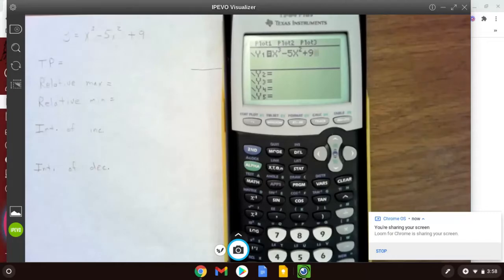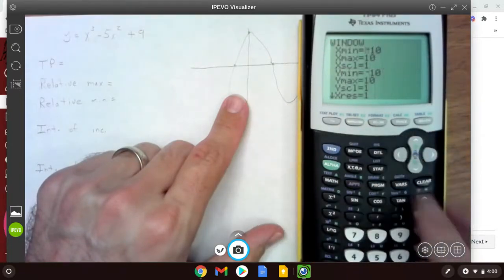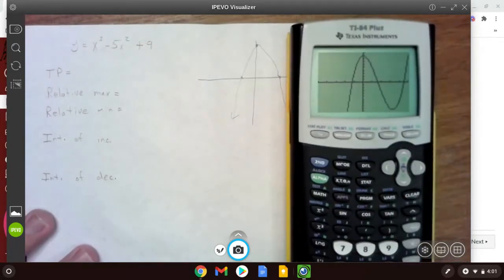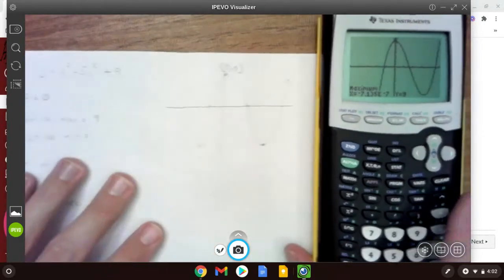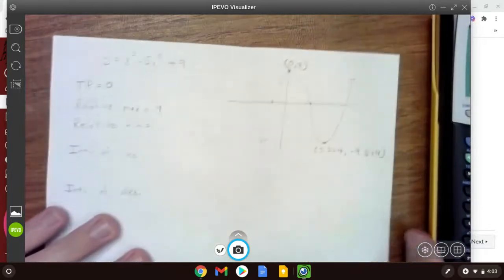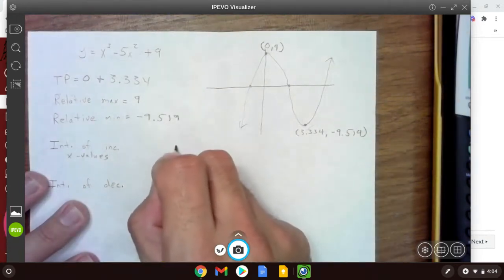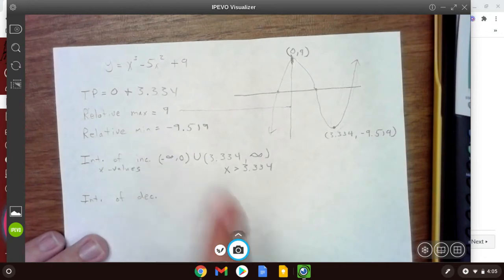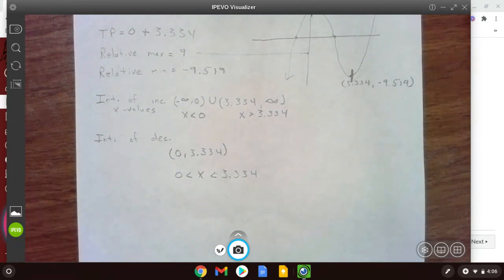More parts to a graph(cubic)